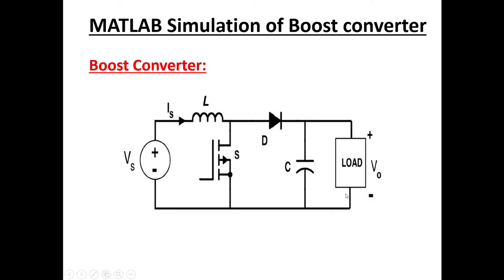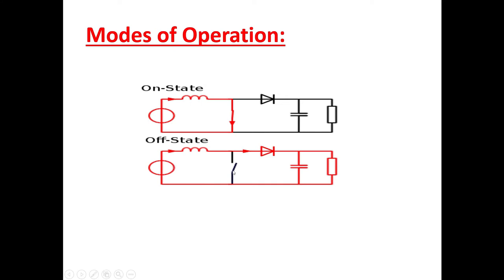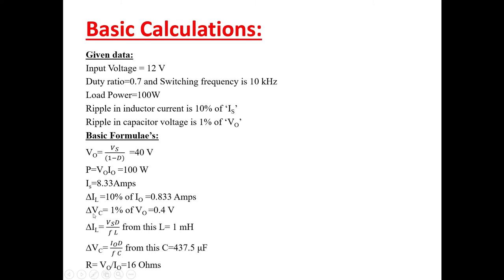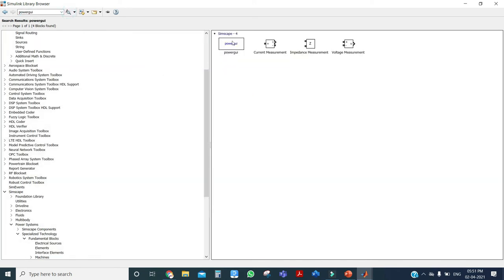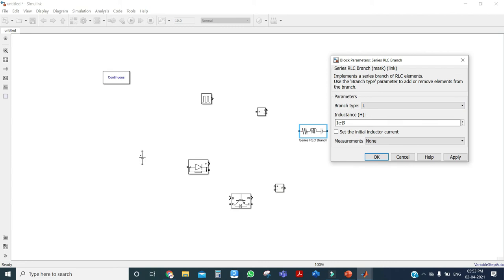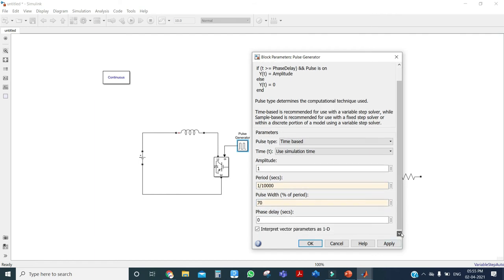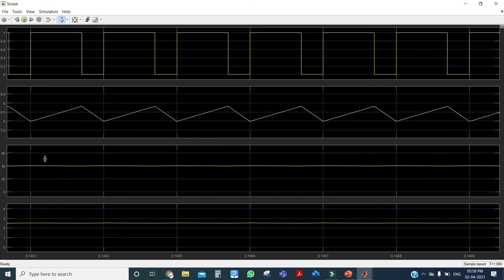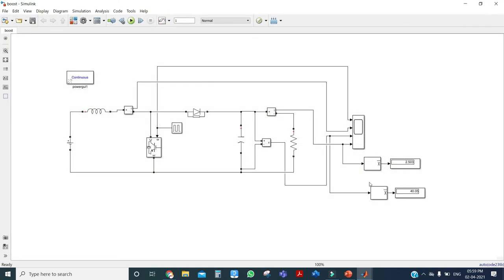Simulation of Boost converter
MATALAB Simulation of DC-DC Boost converter power electronics